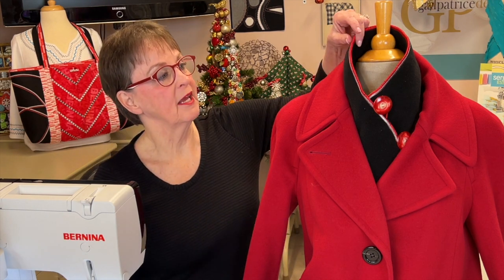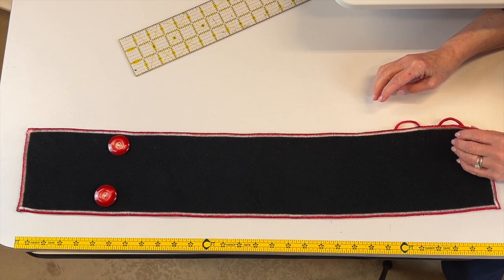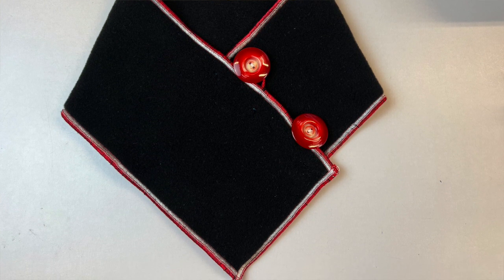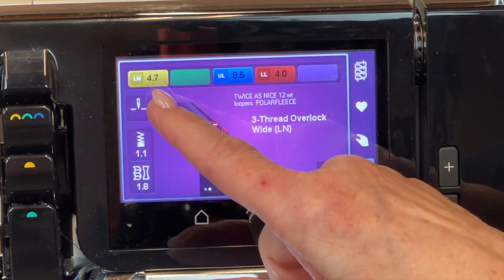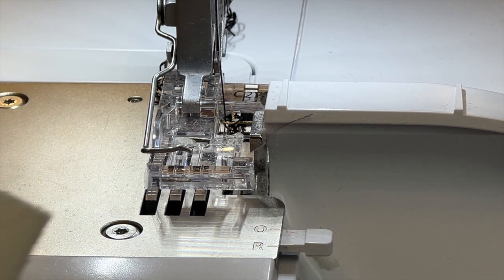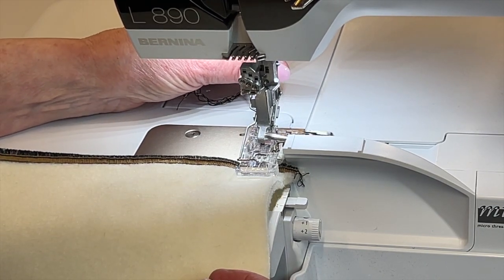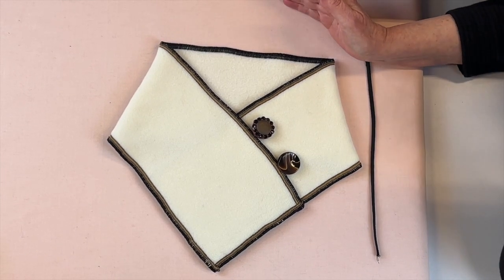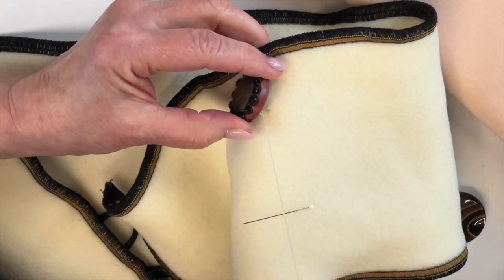Twice as Nice Stitch Neckwarmer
In today's Tip Clip, we will use the "Twice as Nice" 3-thread overlock stitch to finish the edge on a polarfleece neckwarmer! Complete with my serger embellished elastic button loops and some fun buttons from my stash and viola! A cozy warm accessory for your winter wardrobe.

Happy Sewing & Serging!!